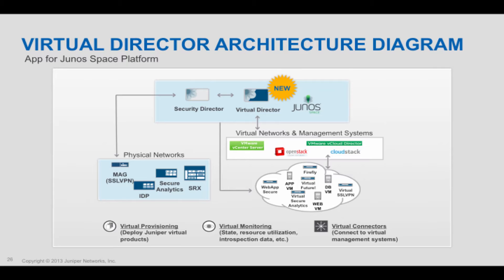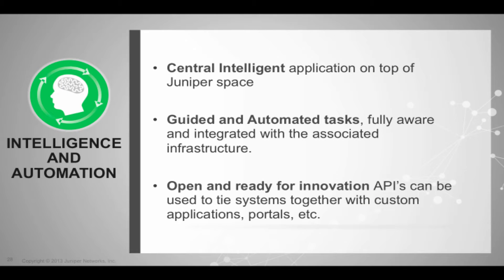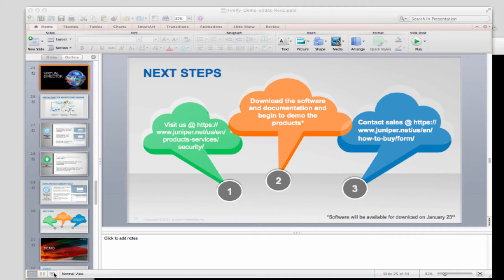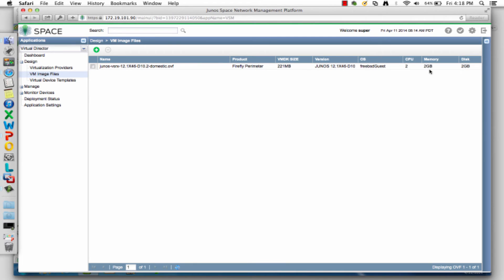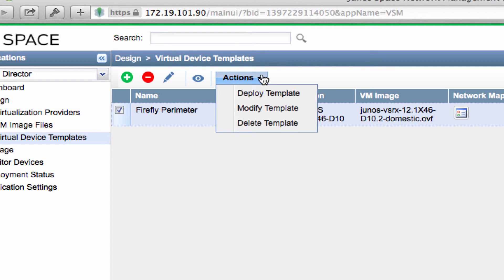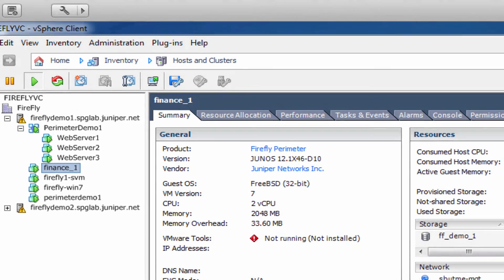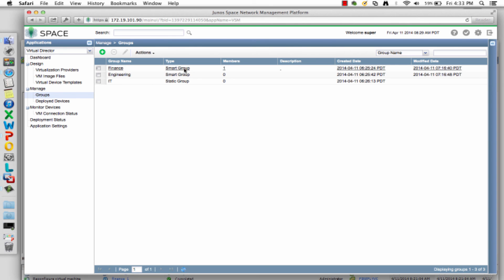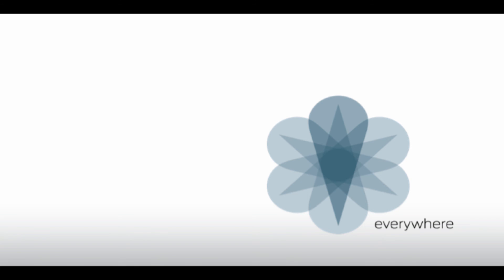Junos Space Virtual Director Product Training Video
This video is an actual GUI guided tour through the Junos Space Virtual Director product with slides to support the demo.